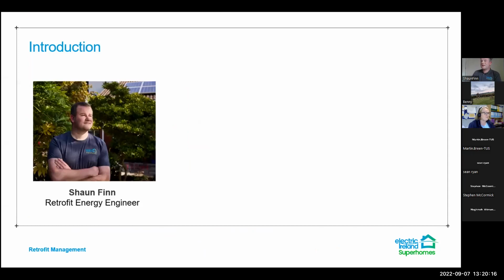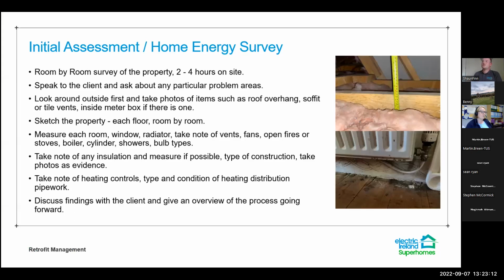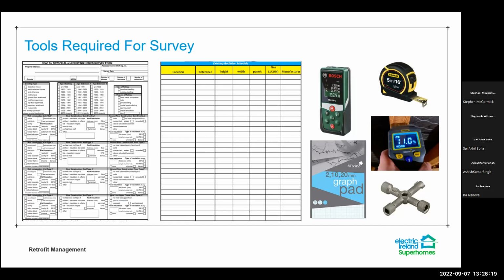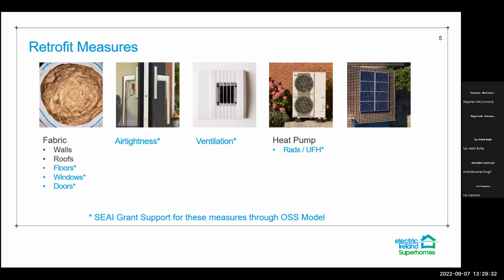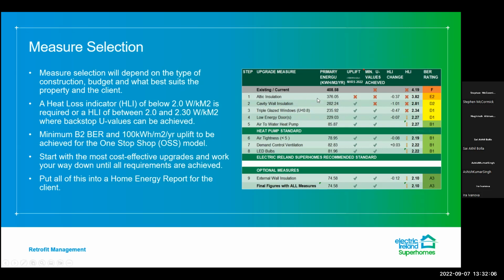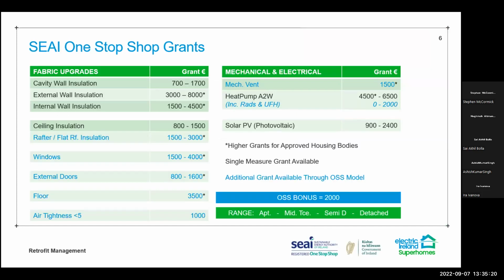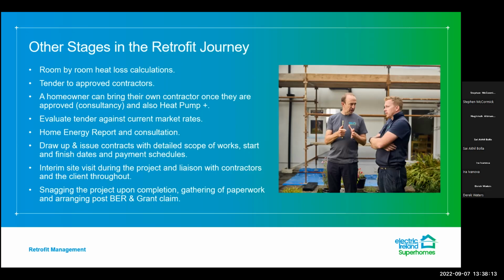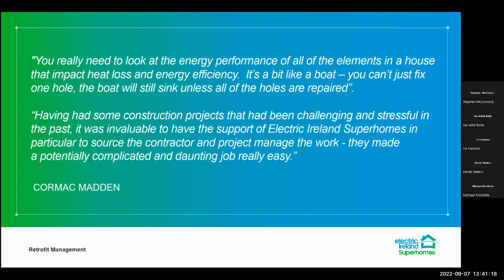Comfort & Energy in Construction Webinar Series. Retrofit Management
HP4ALL, together with other entities, is organising 14 short webinars aimed to support construction workers during the latest wave in building technologies, policies and regulations.